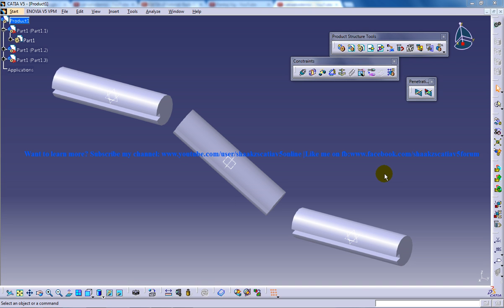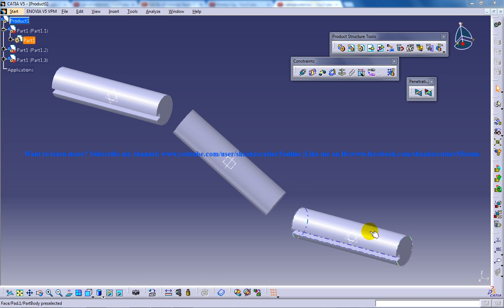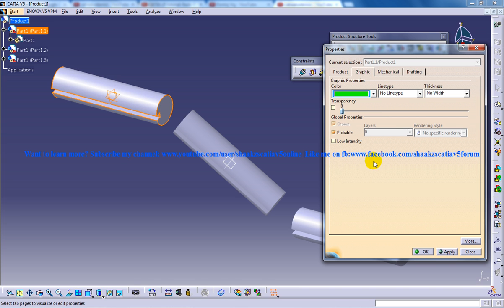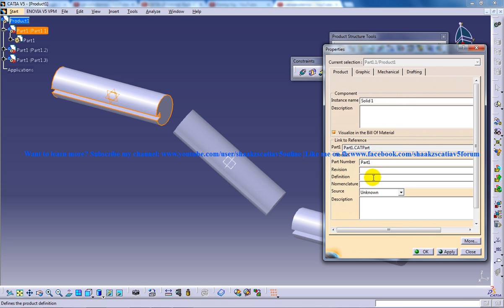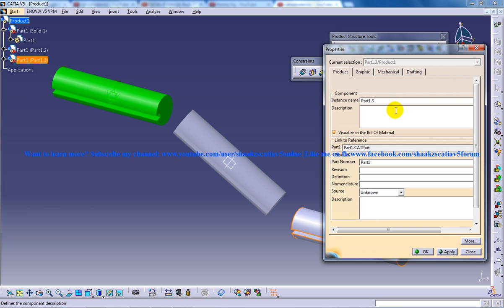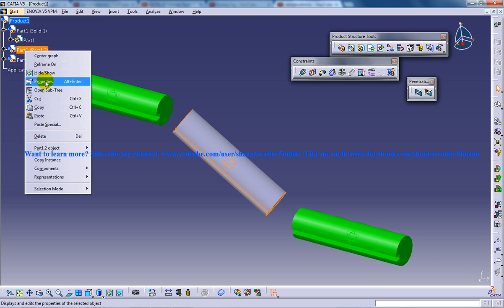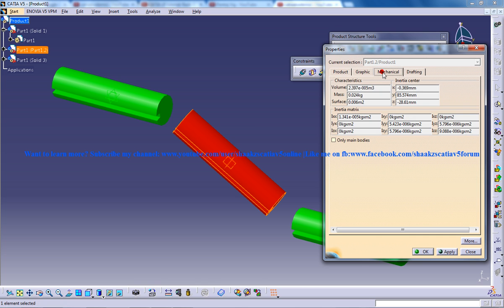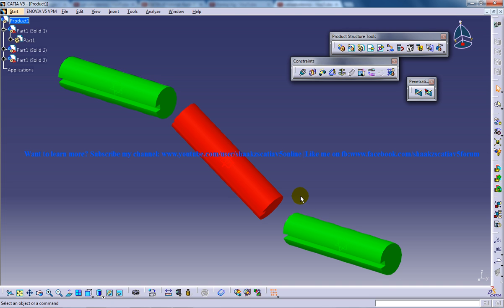Catia V5 Tutorial|CV Joint Simulation P2|Torque transmission|Digital Mockup|DMU Kinematics